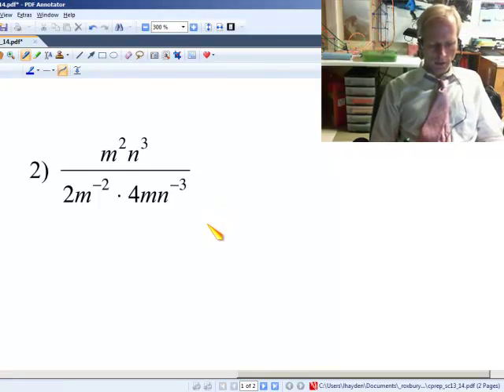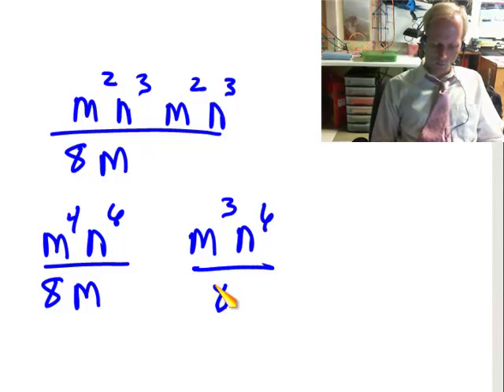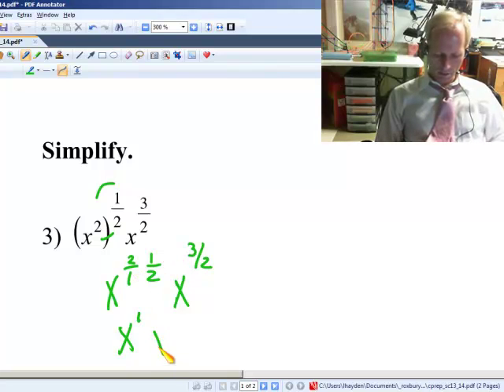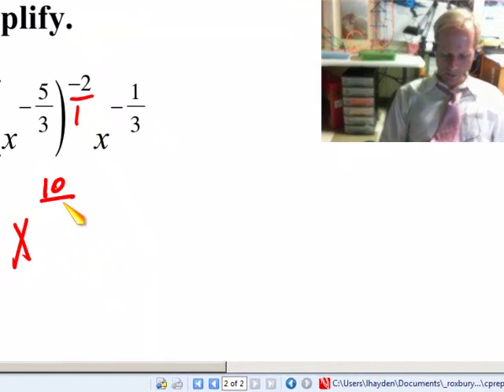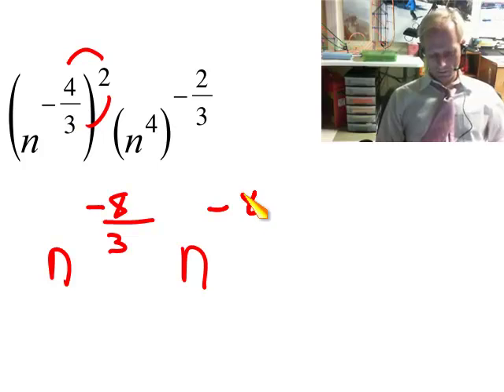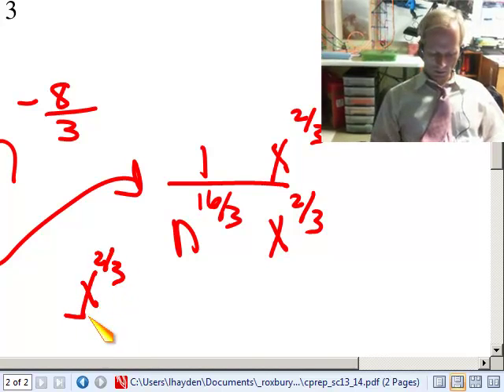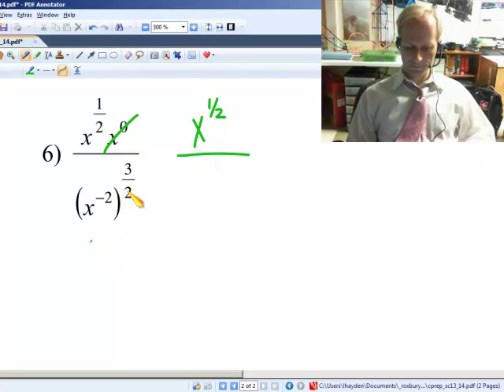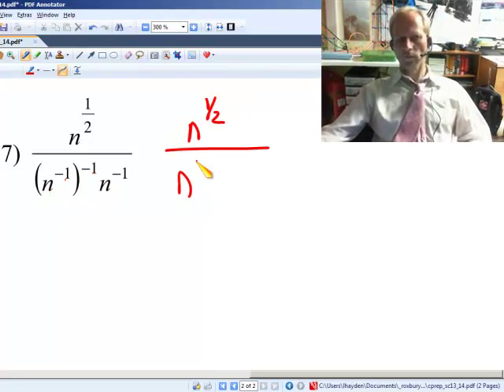cprep sc13 14